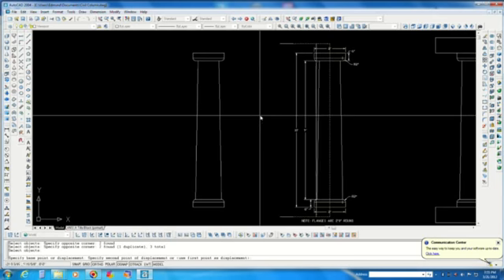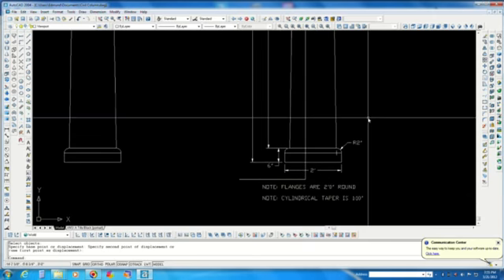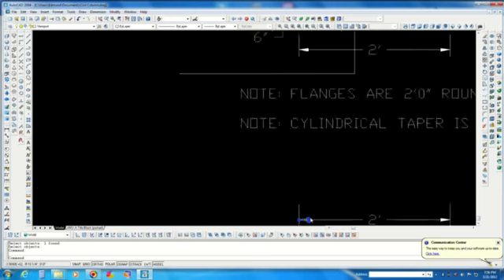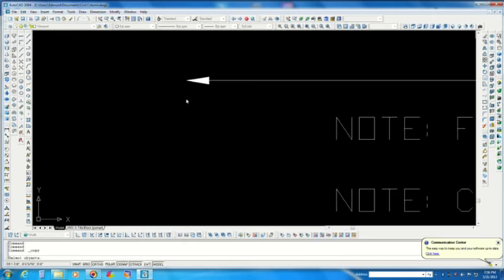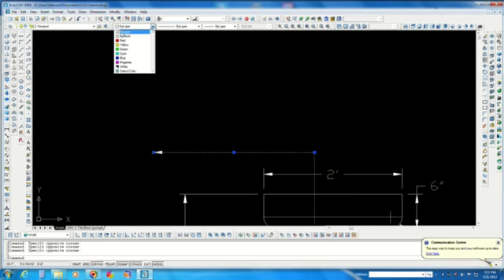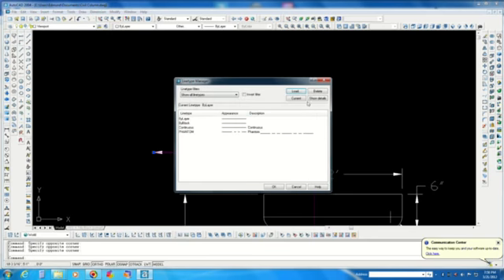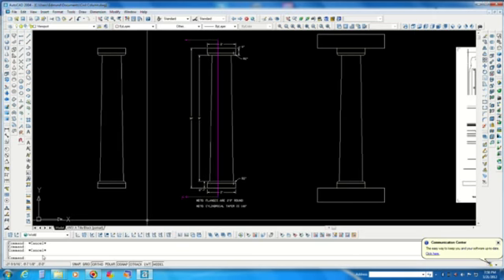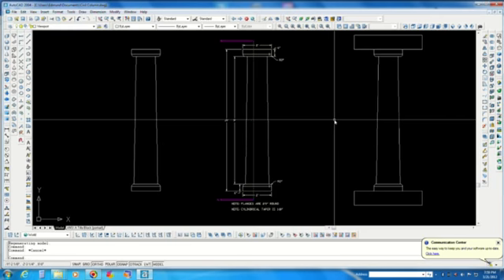CADD 10 Sectioning 2